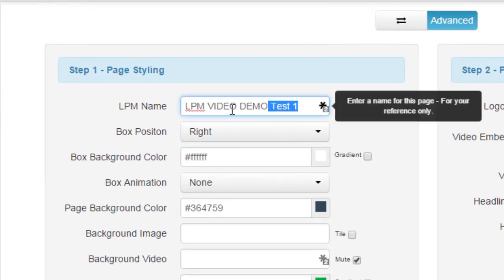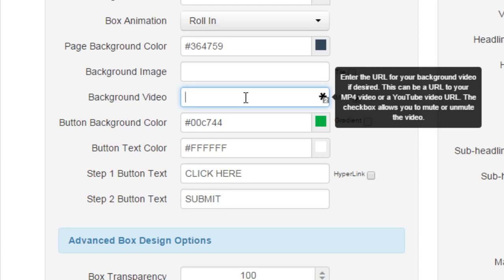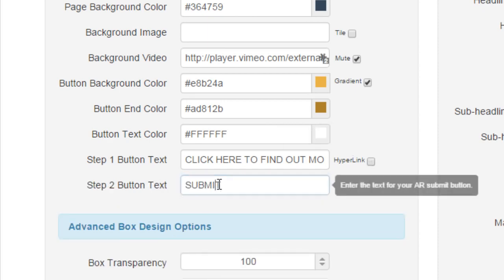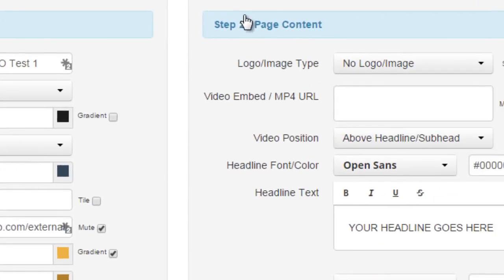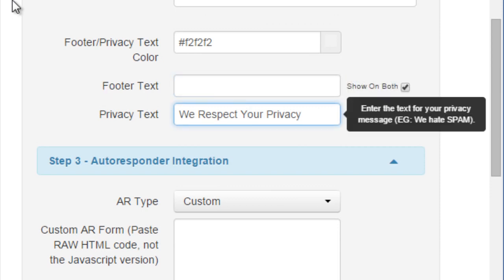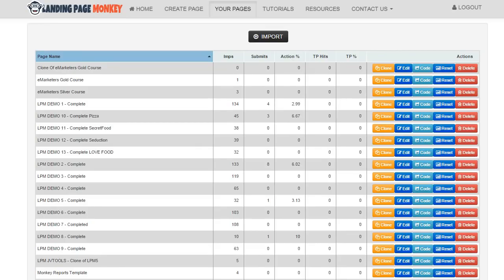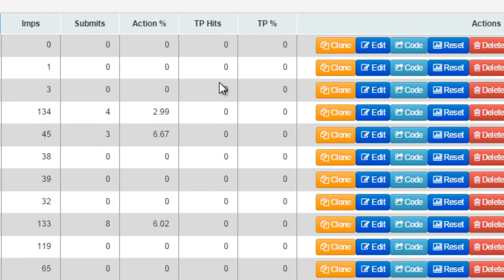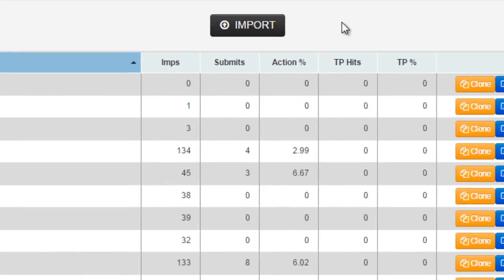LandingPage Monkey - Lifetime Pro 13,300+ Business Owners Use LandingPage Monkey...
"The Fastest & Easiest Way Ever To Build High Converting, AMAZING Looking Landing Pages!.."

4 Reasons Why You Need LandingPage Monkey:
FASTER
EASIER
FREE
INTEGRATIONS
Great results FAST!  Our attention grabbing, video background landing pages out convert regular pages by up to 40%.  That means more leads with the same traffic but in less time!